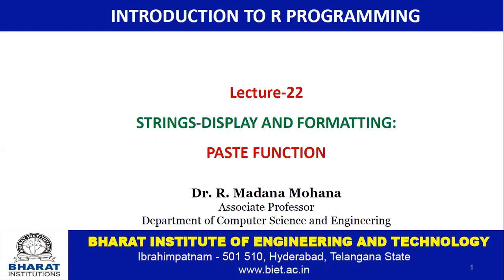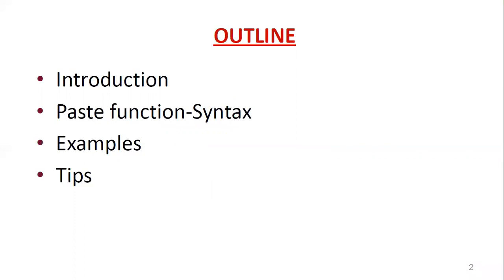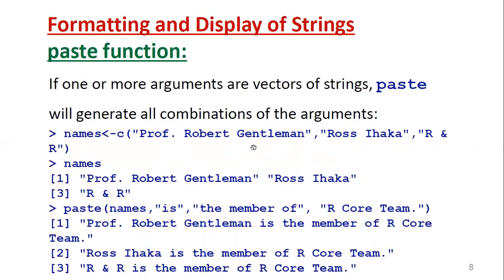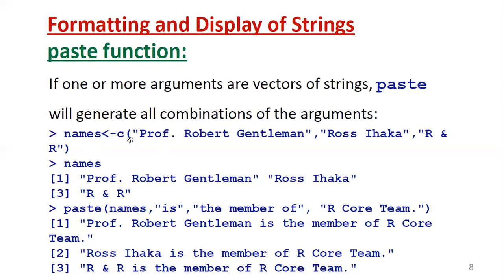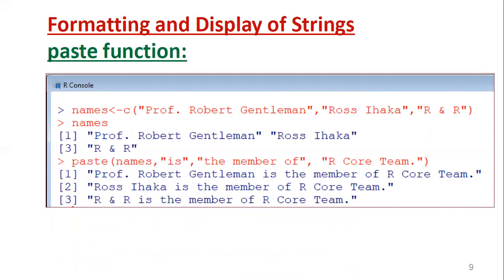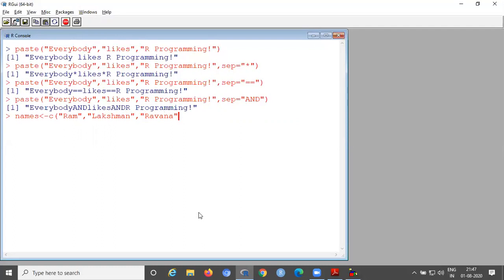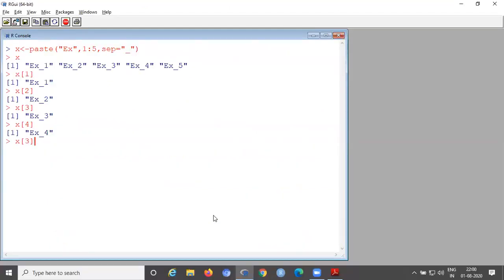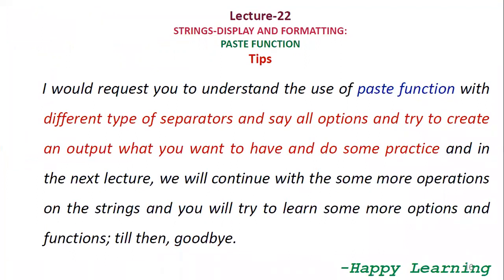R Programming: Lecture-22. Paste Function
OUTLINE:
• Introduction
• Paste function-Syntax
• Examples
• Tips

Course Coordinator:
Dr. R. Madana Mohana
Associate Professor